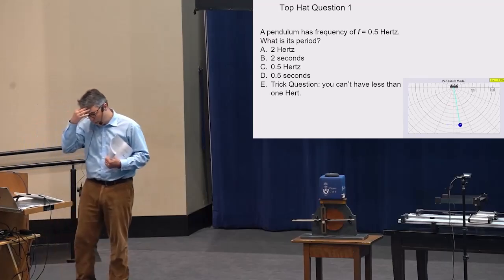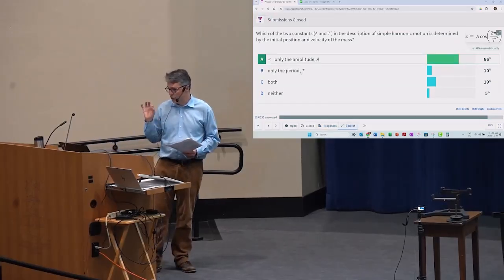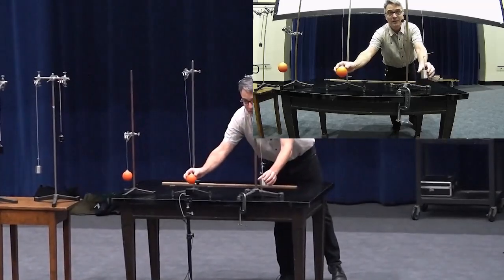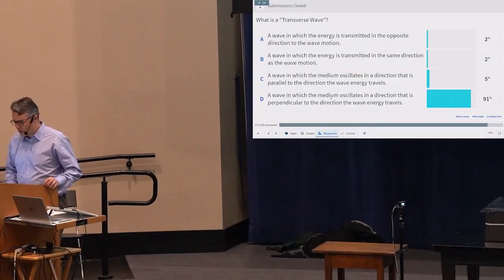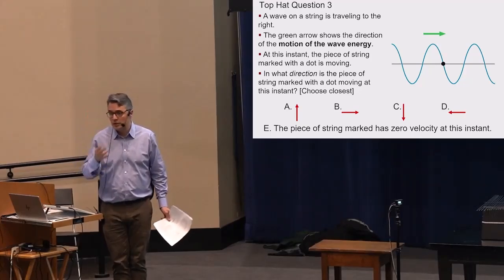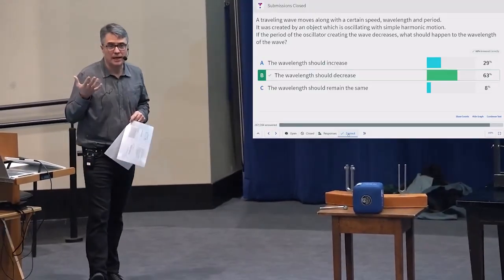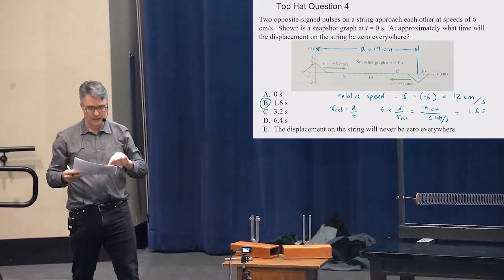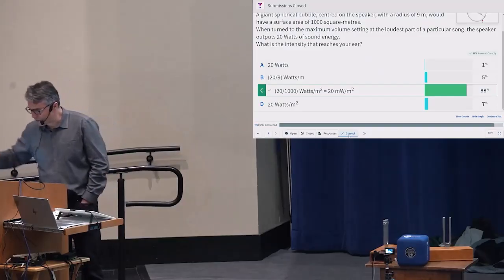Chapter 16 In-Class Solutions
Solutions to In-Class Participation Questions from PHY131 Fall 2024 while studying Chapter 16: Oscillatory Motion and Waves, College Physics by OpenStax.   This video is a part of the materials for PHY131 Fall 2024 that I have posted

Here is a link to the questions plus solutions, sometimes with my handwritten annotations